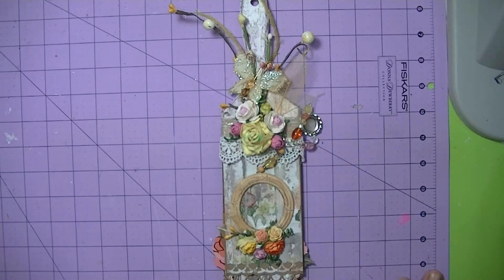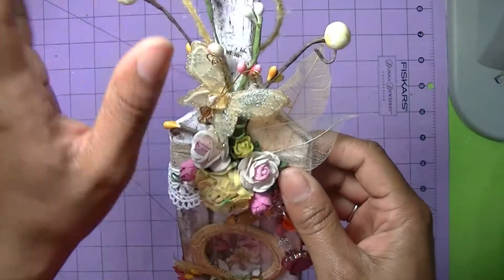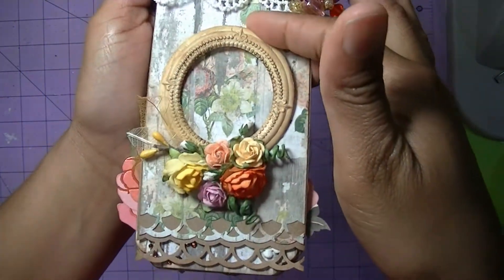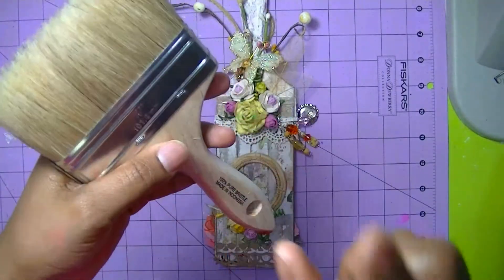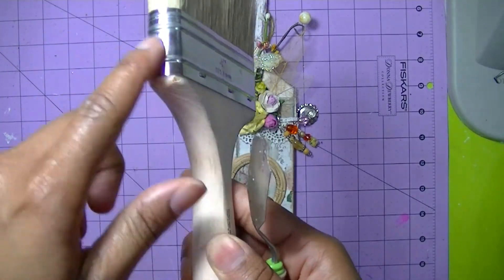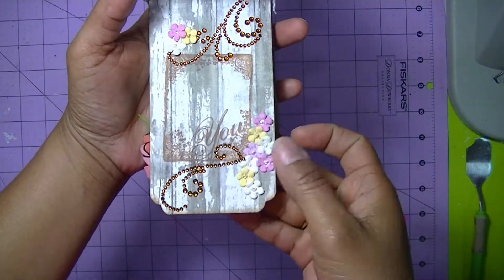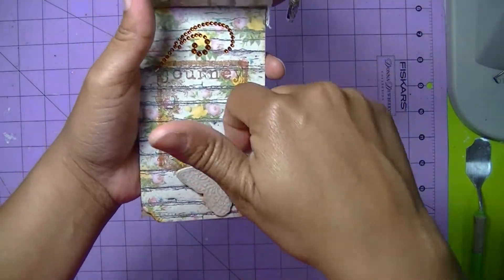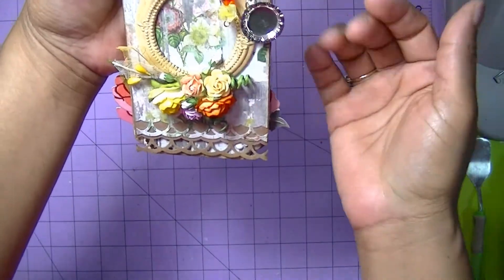Altered Paint Brush